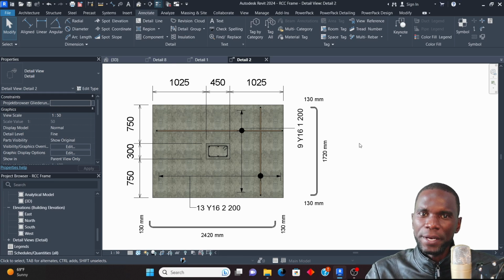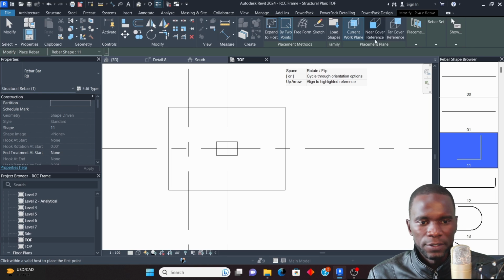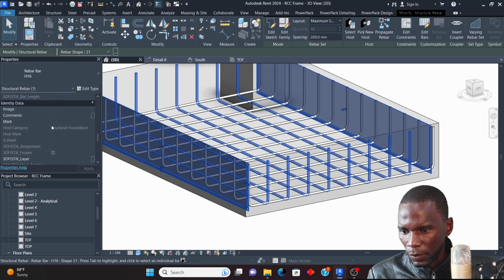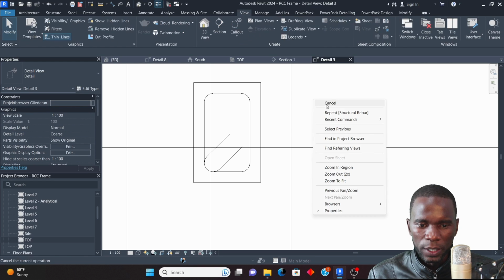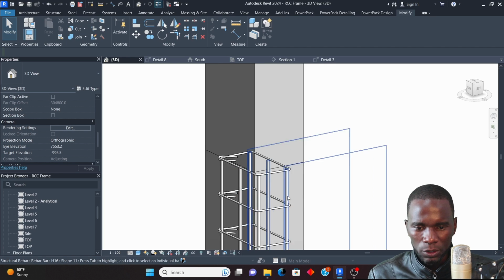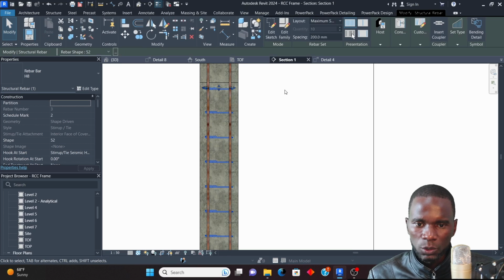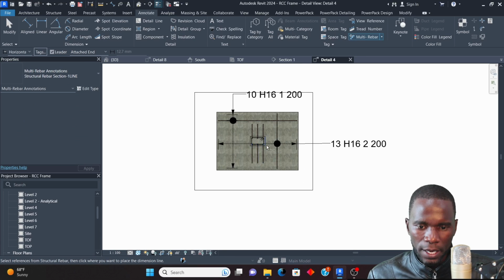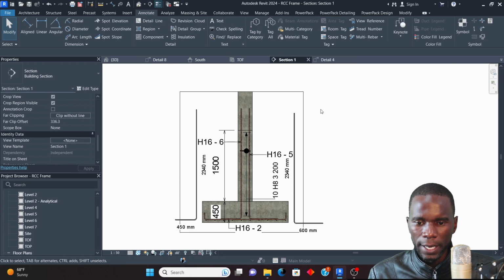Revit tutorials_ Reinforcement detailing of foundations in Revit_ Model & Detail in simple steps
Lets continue with  Revit tutorials for Reinforcement detailing of foundations in Revit. We will build on the first video on this channel where we talked about Reinforcement of pad foundations in Revit. We will use tools we never used in the first video on this channel. These new tools in Revit include Rebar by two points and rebar constraints. We will also detail the rebar on the pad foundation